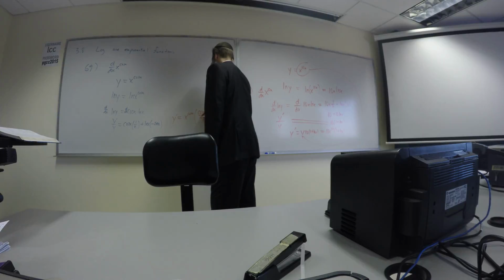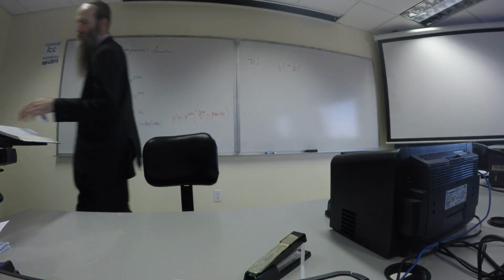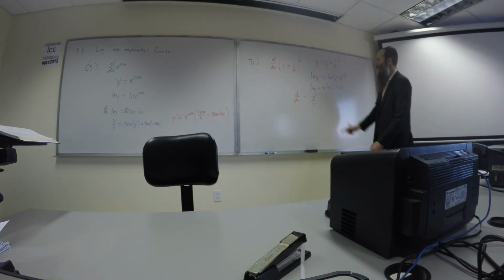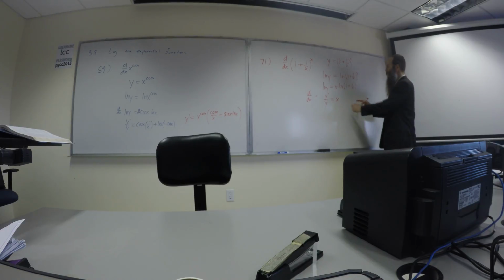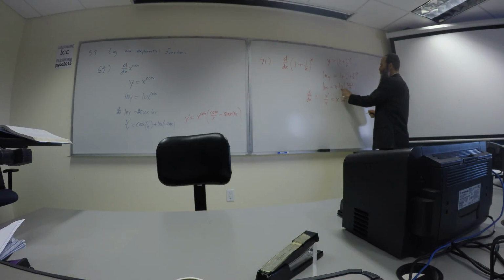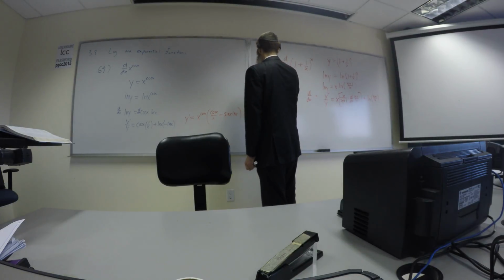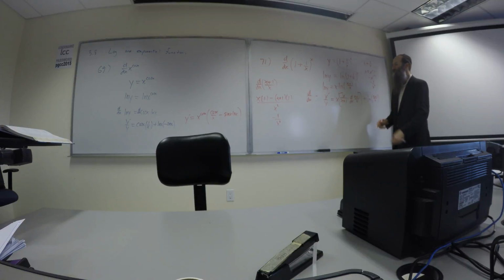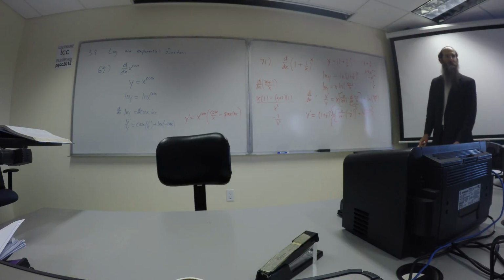Part 15 Day 7 Lecture Calculus One GoPro Hero 4 Black Edition 4K